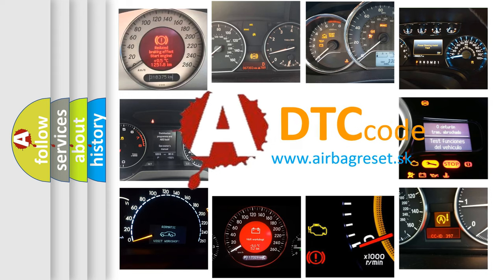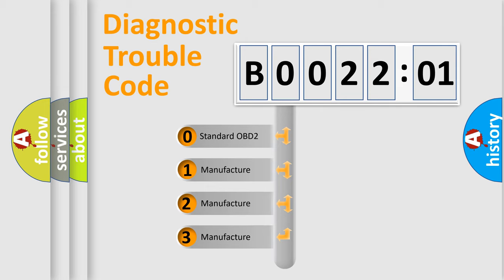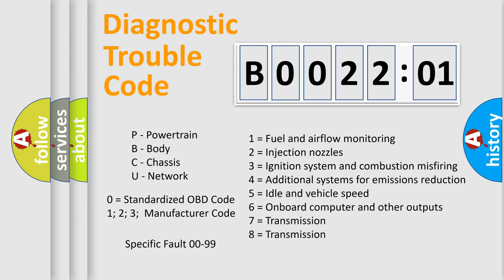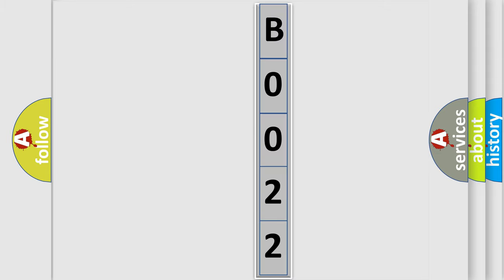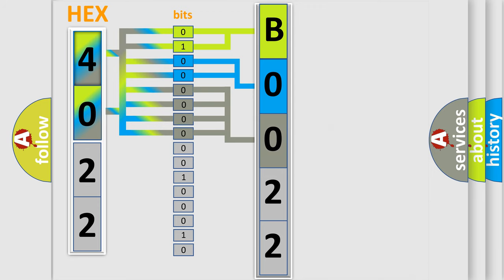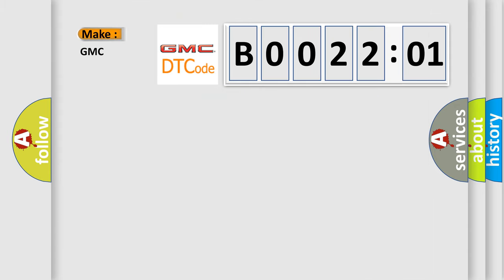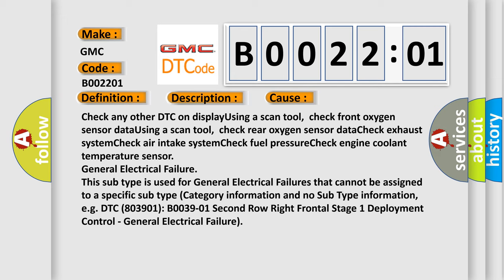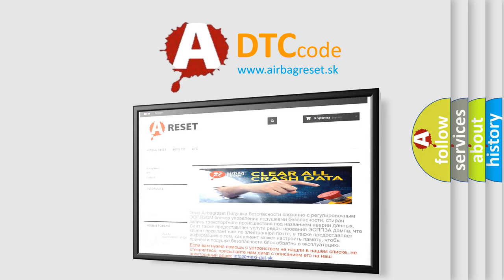DTC GMC B0022-01 second Short Explanation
Contents:
0:21 Basic DTC analysis according to OBD2 protocol standard.
1:48 Insight into programming
2:58 A diagnostically understandable description of the Diagnostic Trouble Code
3:05 Basic error definition

Make:
GMC
Code:
B0022 01
Definition:
Post Catalyst Fuel Trim System Too Rich Bank 2
Description:
Poor drivability.
Cause:
Check any other DTC on displayUsing a scan tool,check front oxygen sensor dataUsing a scan tool,check rear oxygen sensor dataCheck exhaust systemCheck air intake systemCheck fuel pressureCheck engine coolant temperature sensor
Failure Type: